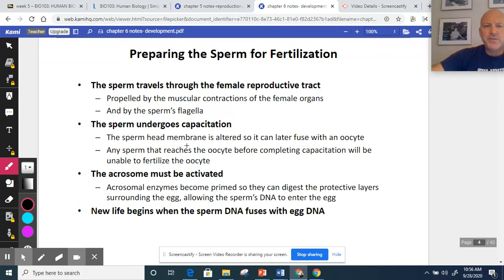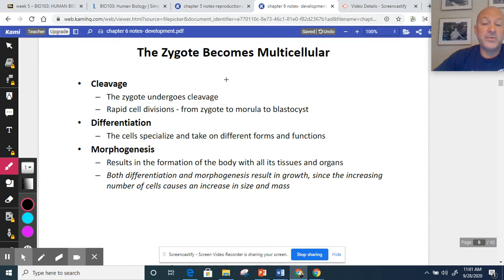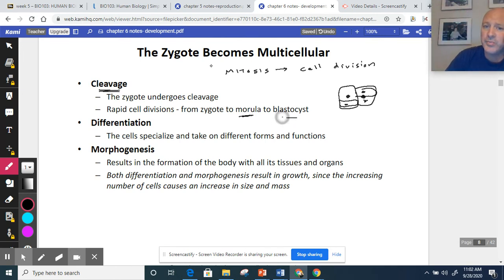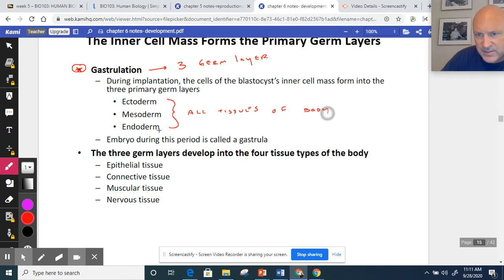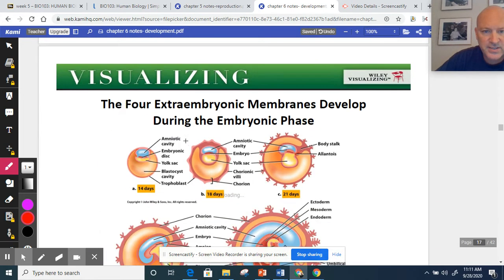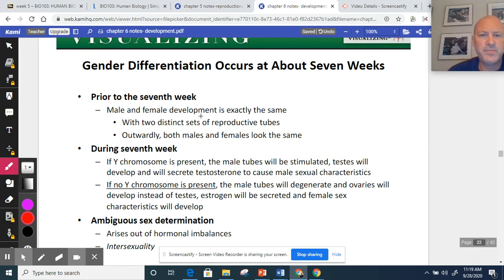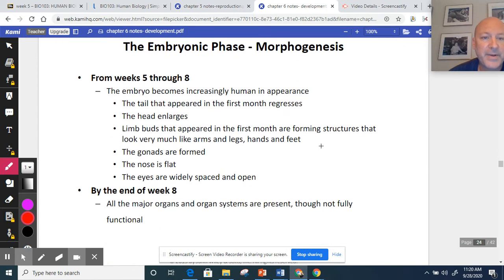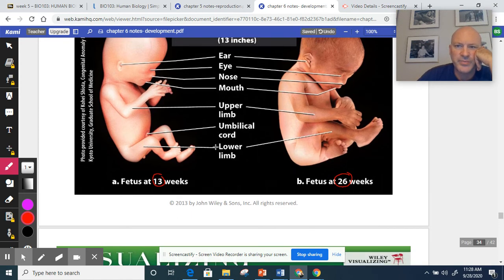Chapter 6 notes-development